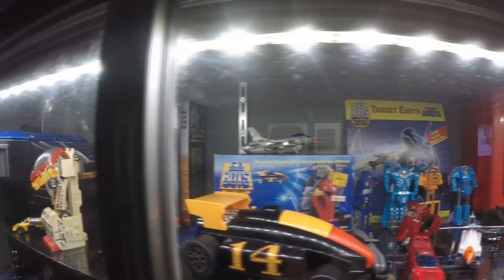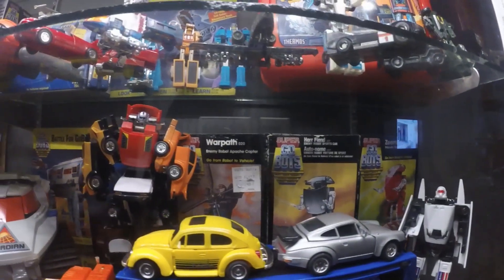Gobots: Mighty Robots Mighty Vehicles: A Collection